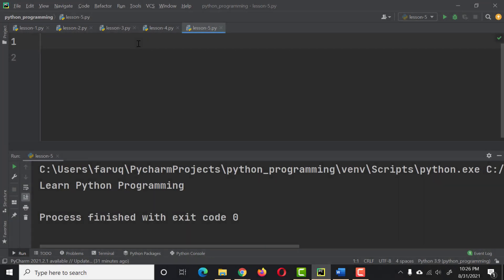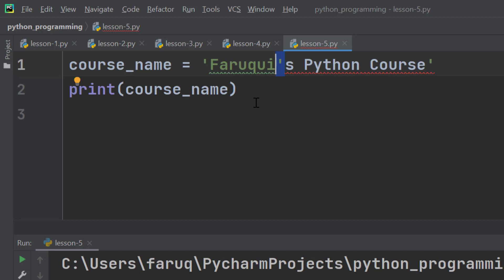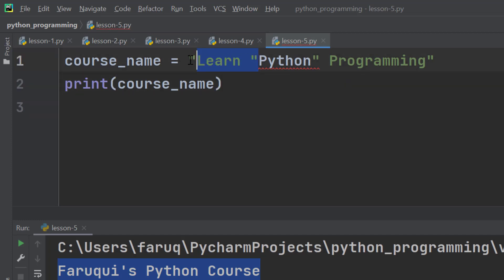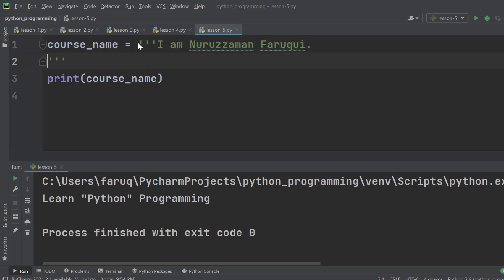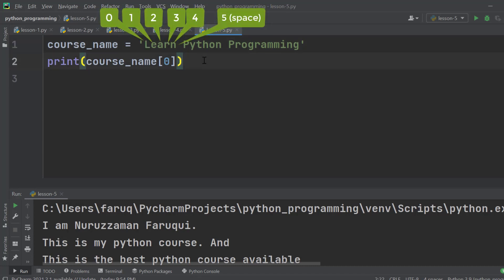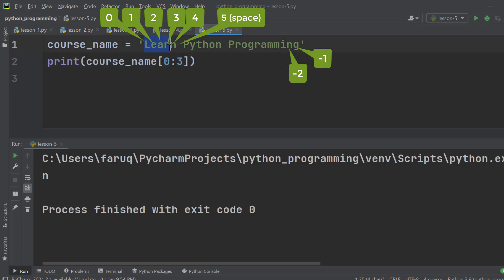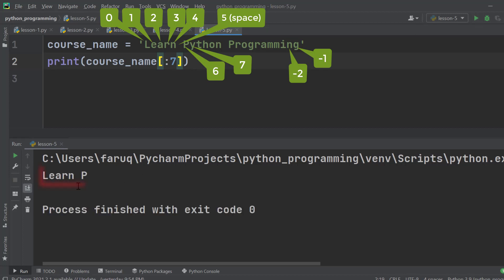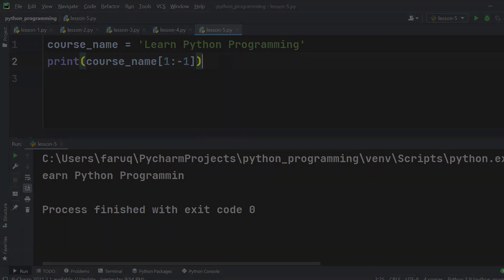Python String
This tutorial is about python string. In this lesson, we are going to learn more about python string.